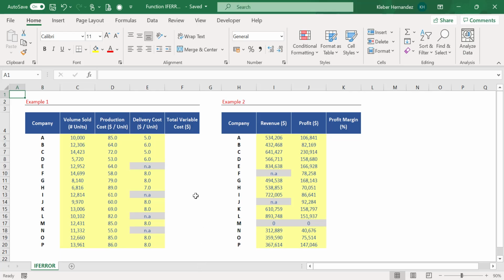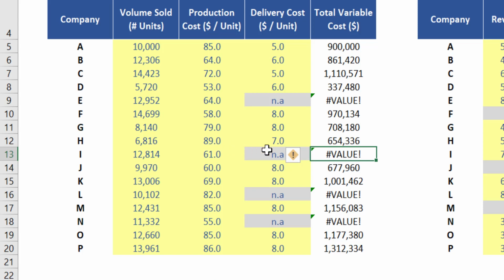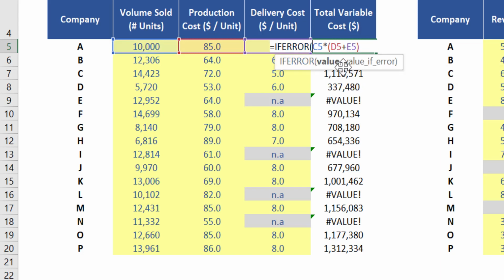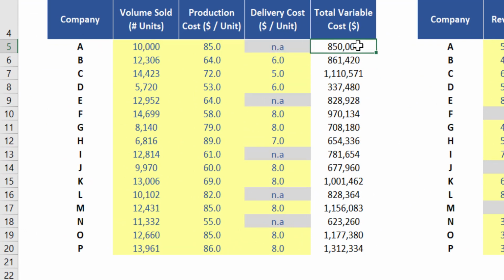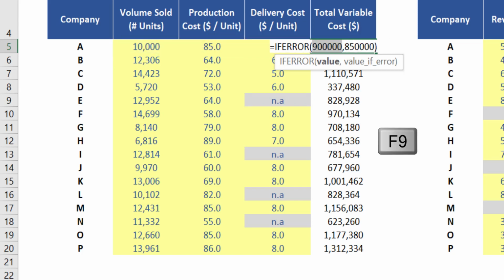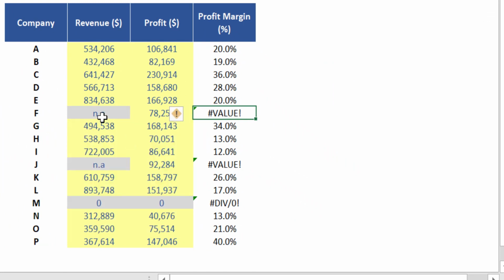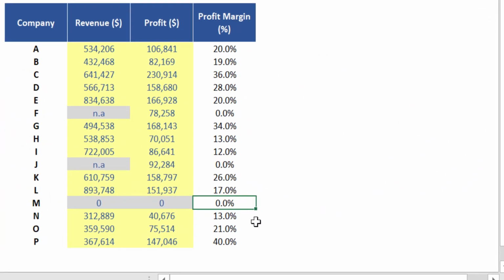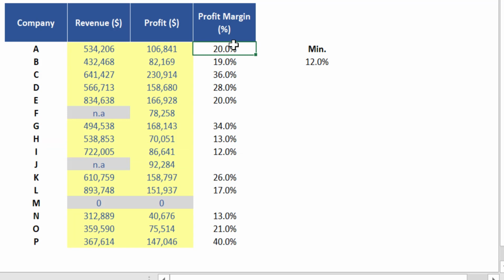Deep dive into IFERROR function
The function IFERROR can help you a lot when you need to prevent the result of a formula to be an error alert. In this video you`ll learn through 2 different examples how to use the function IFERROR just so you can either have an alternative result or an adapted formula to deal with the error you are facing in any spreadsheet calculation.

Function IFERROR - Intro 0:00
Function IFERROR – Example I 0:32
Function IFERROR – Example II 5:10
Final Thoughts 8:36

How good are you with Data Analysis in Excel? Take our quiz to find out: